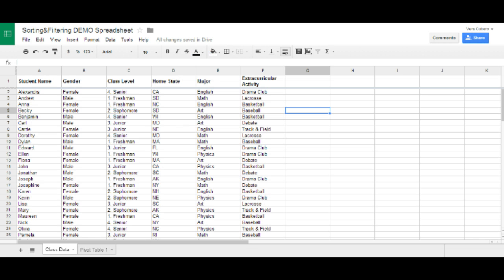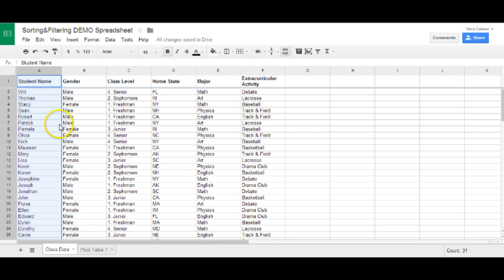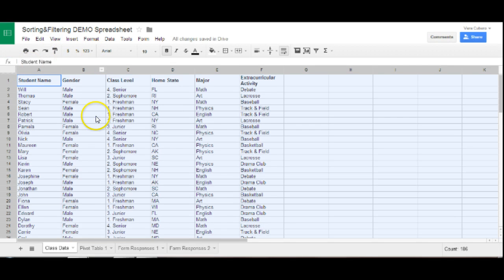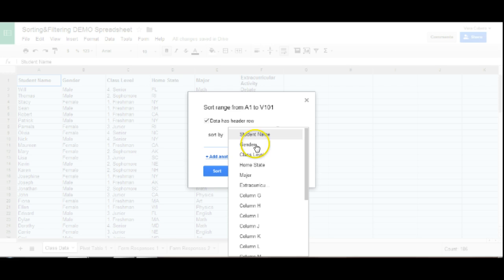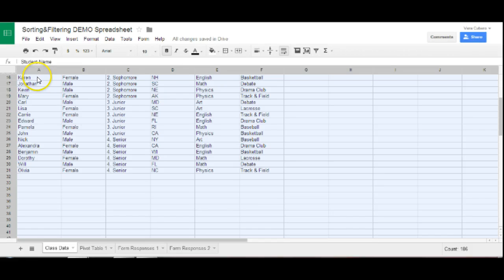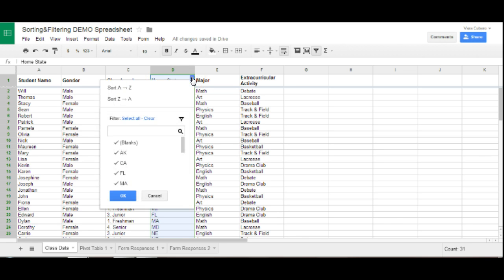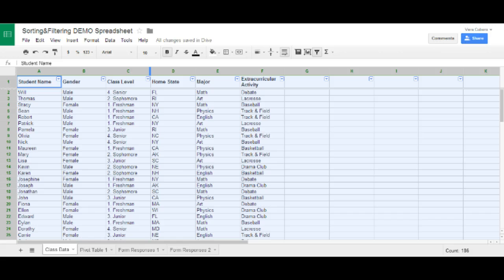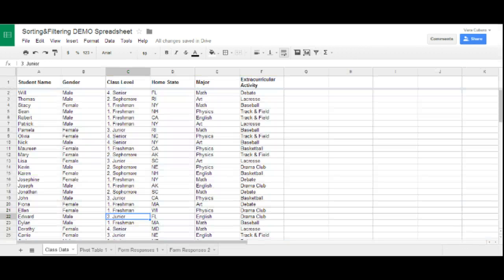Google Forms& Sheets Amateur Video 4- Sorting & Filtering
Google Forms& Sheets Amateur Video 4- Sorting & Filtering Sheet Data